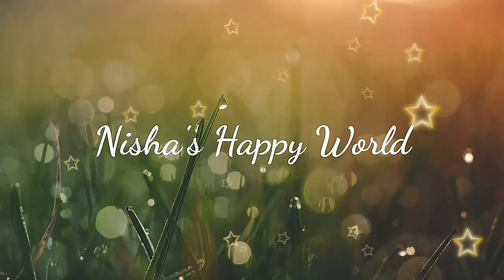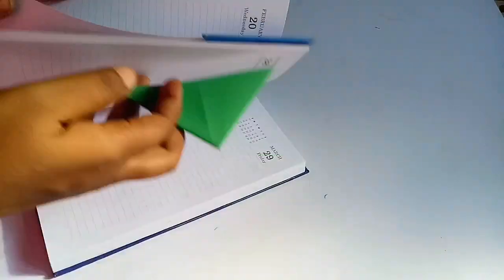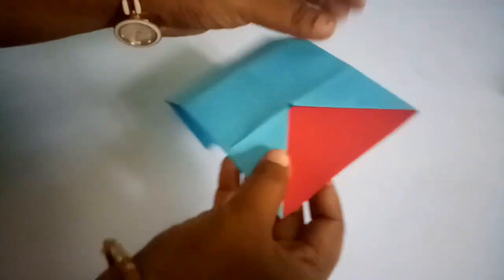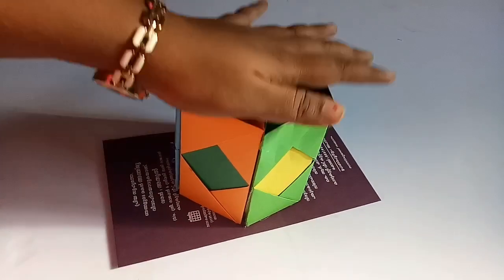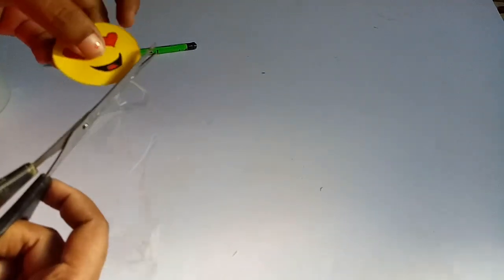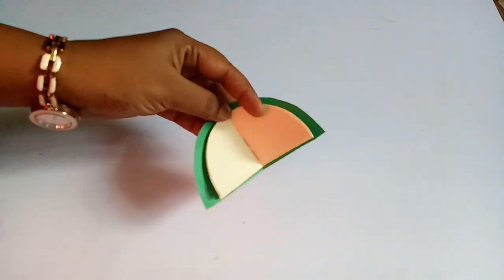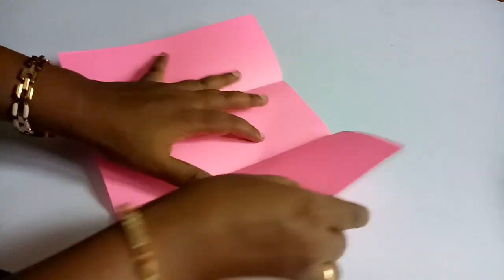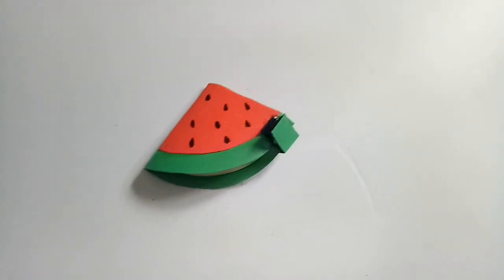colour papers ഉപയോഗിച്ച് കുട്ടികൾക്കു ഉപകാരപ്പെടുന്ന 5 സാധനങ്ങൾ/Parents must watch/easy paper craft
Hai friends...

     How to make paper stationery holder
      How to make simple pencil holder
     How to make easy book mark with paper
    How to make pencil topper with paper
    Watermelon mini notebook

Hope you will like the video. So if you like please give me a thumbs up 👍👍👍.

Nisha💕💕💕